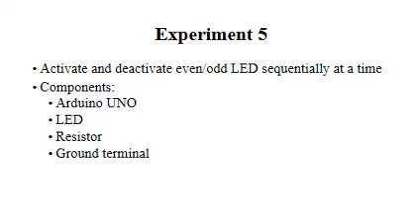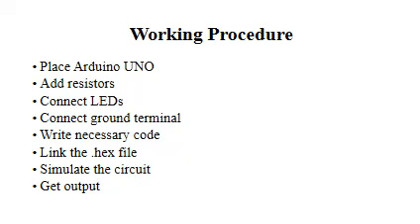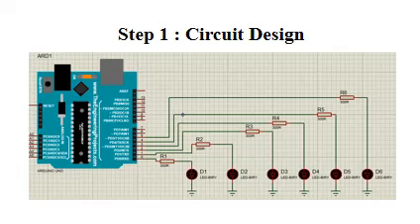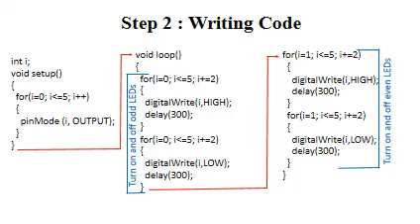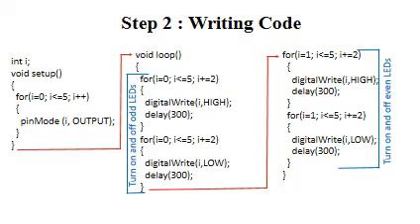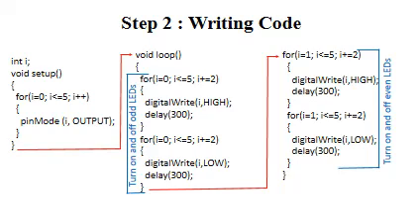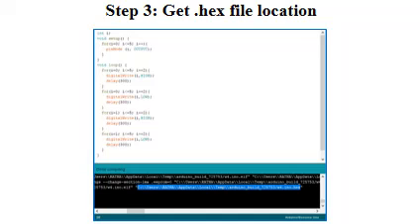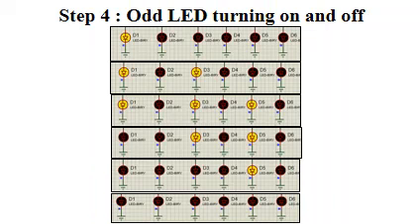COMPUTER PERIPHERALS AND INTERFACING LAB.Activate and deactivate even/odd LED sequ.CPI Lab Lecture 6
COMPUTER PERIPHERALS AND INTERFACING LAB
Activate and deactivate even/odd LED sequentially at a time